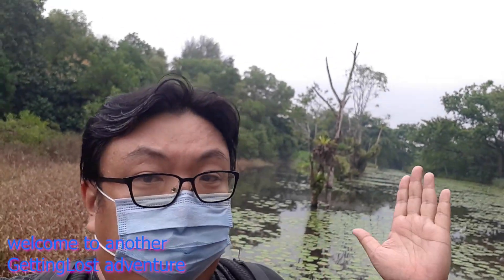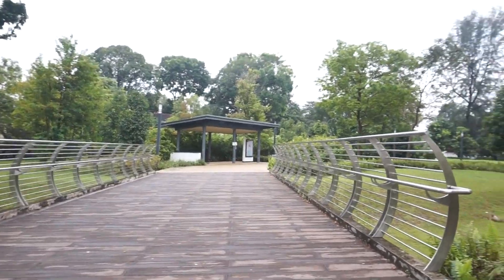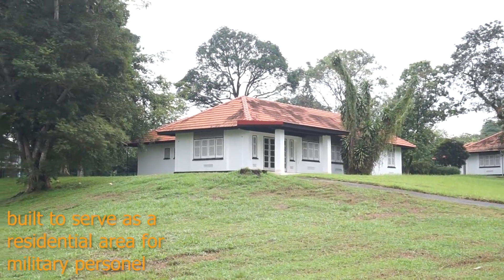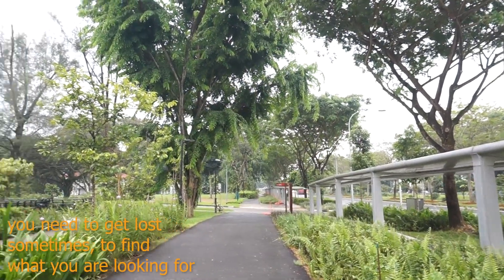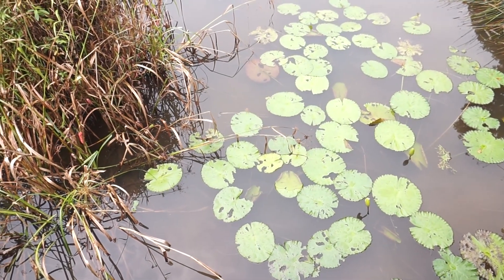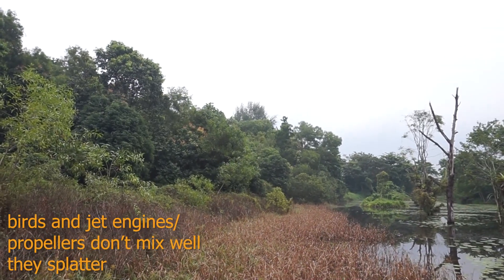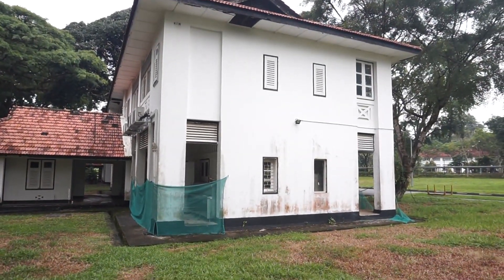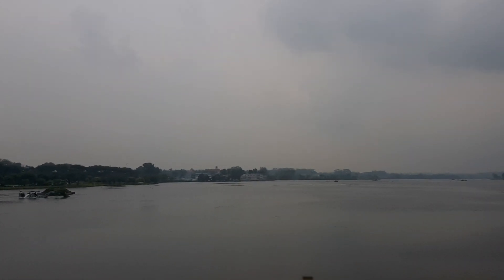Look What I Found? : Hampstead Wetland Park. A Park in a Natural, Unusual and Unexpected Place.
Welcome to another Adventure with Getting Lost. At this unexpected place, I found a natural and scenic wetland park. This location, is in an unexpected and unusual place. A remote place, near an Aerospace park, airport and an old colonial residential neighborhood. To find this place, join me for this adventure.